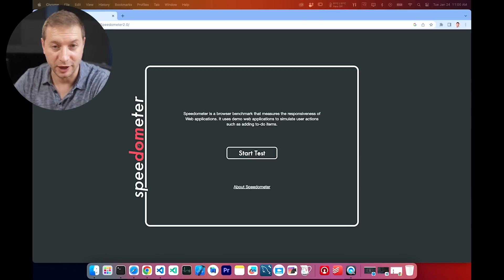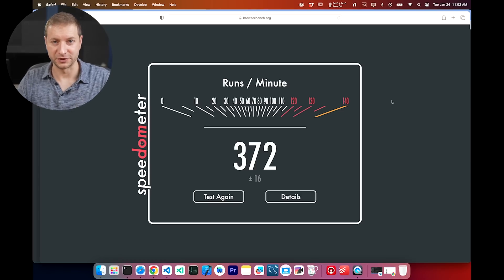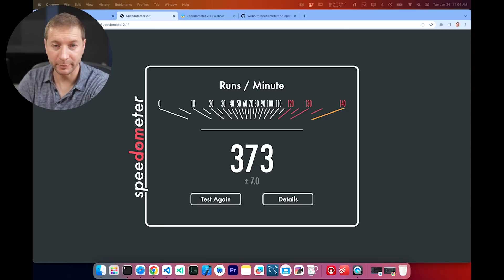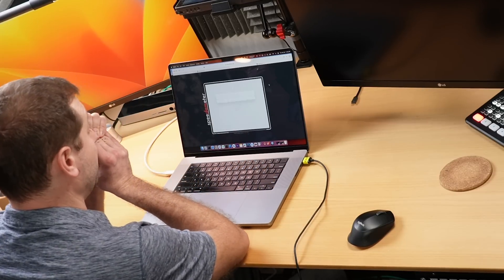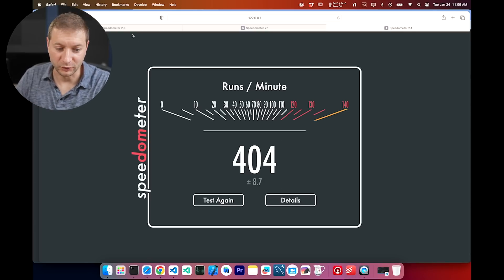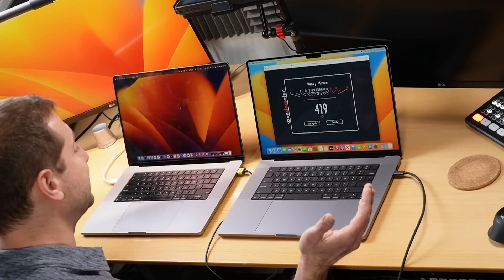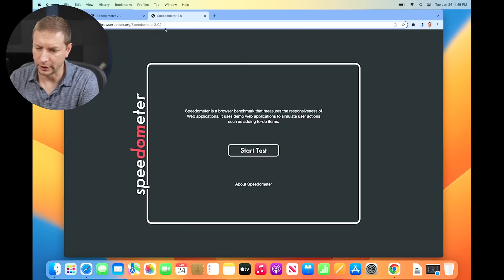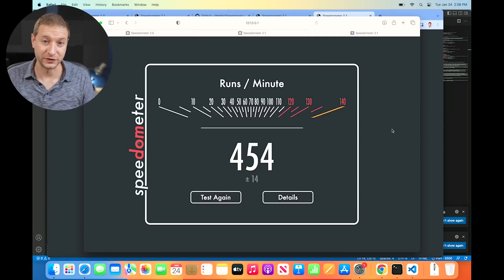M2 Pro MacBook Pro vs M1 Max | web speed testing potholes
Testing the web speed of M2 Pro MacBook Pro and seeing how it compares with my M1 Max MacBook Pro. And there are a few discoveries to announce, and you might not like them.

🏫 FREE COURSES